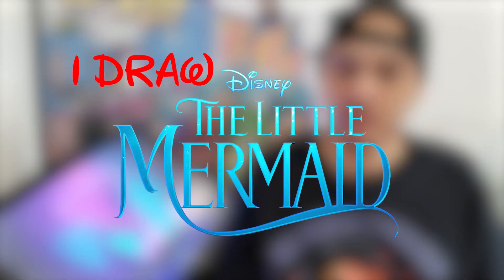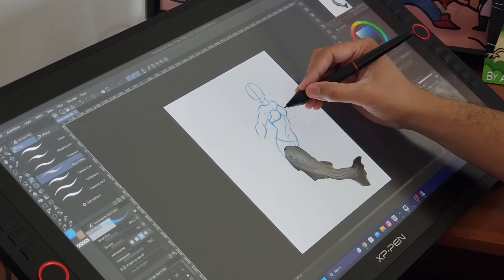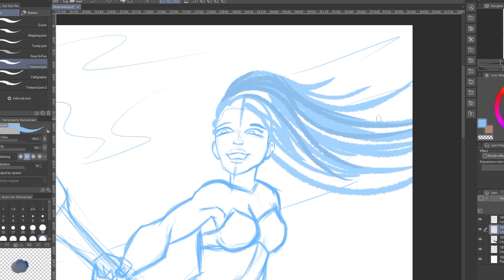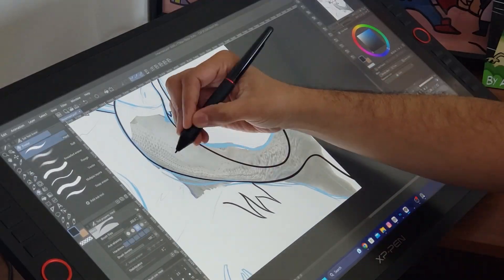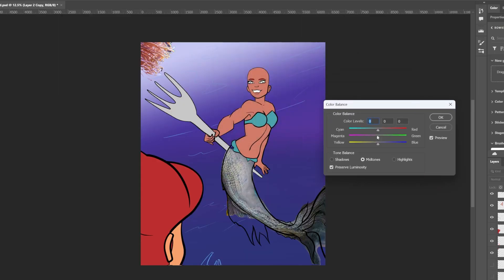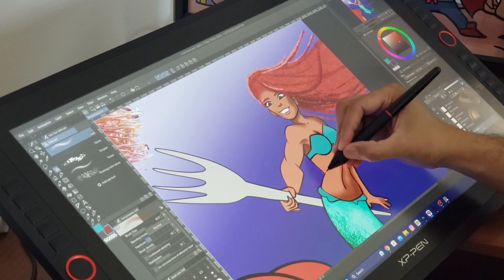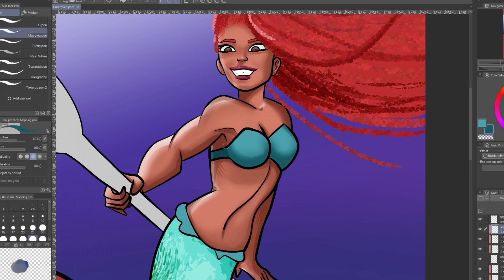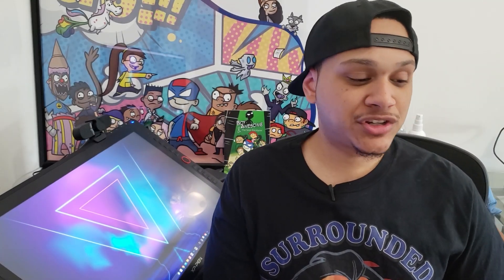I turn a Fish into The Little Mermaid ✏️Drawing Disney's Little Mermaid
In today's video, I'm taking on the Mermay Art Challenge, and I have a special assistant joining me: Carl the Fish! Watch as I use my Photoshop skills to transform Carl into none other than the beloved Little Mermaid herself.

Join me on this artistic journey as we dive into the world of Disney's iconic underwater princess. Through the magic of Liquify and other powerful Photoshop tools, I'll be reshaping Carl's fins, tail, and features to recreate the beautiful and timeless character we all know and love.

The Mermay Art Challenge celebrates the art of mermaids and mermen throughout the month of May, inspiring artists worldwide to showcase their creative interpretations of these mythical beings. I

I'll share my tips and techniques for using Photoshop to manipulate and transform images, offering insights into the digital art process.

And of course, we can't forget to mention the talented Halle Bailey, who will portray Ariel in the upcoming live-action adaptation of The Little Mermaid. y.

So, grab your art supplies, buckle up, and get ready to be mesmerized as we embark on this artistic journey together. Join me as I turn Carl into the Little Mermaid, showcasing the power of creativity, imagination, and the joy of art!

I'm Awesome... I Think